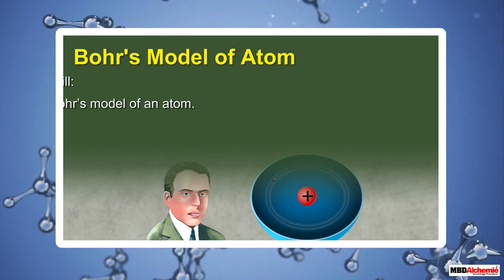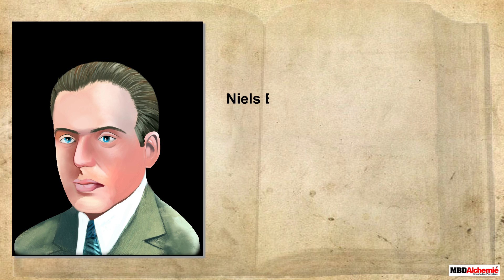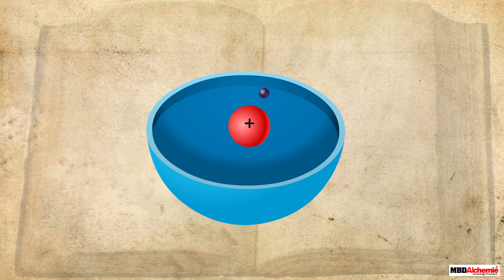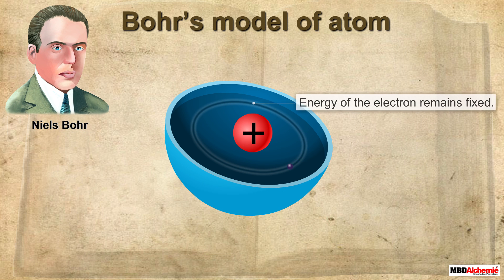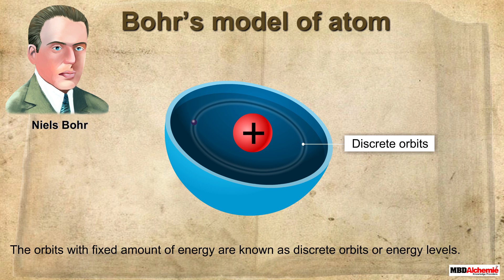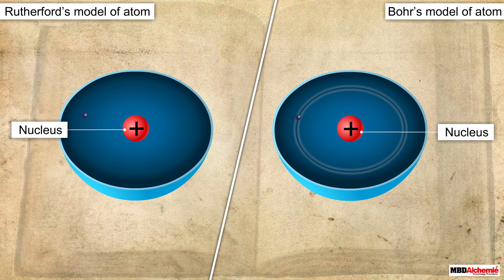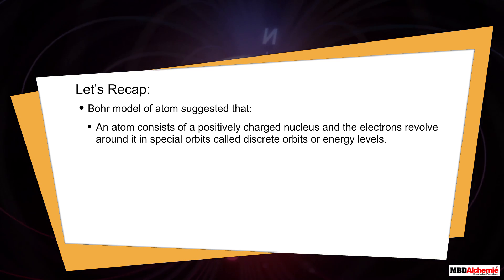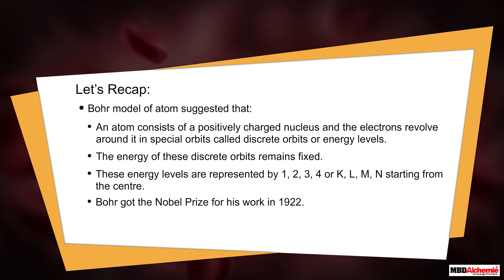Bohr Model of an Atom | Class 9 Science | Structure of Atom | NCERT | CBSE | AASOKA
AASOKA presents a  video that explains Bohr's model of an atom. According to his model, an atom consists of a positively charged nucleus at the center and the electrons revolve around the nucleus in the special orbits called discrete orbits or energy levels.

00:00-00:10 - Introduction
00:10-02:18 - Bohr Model of an Atom Explained
02:18-02:50 - Recap